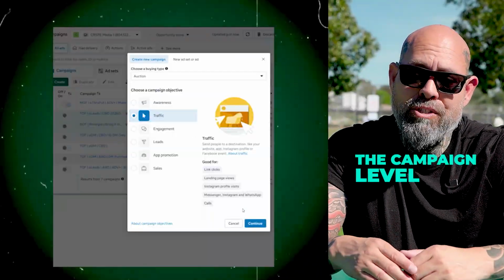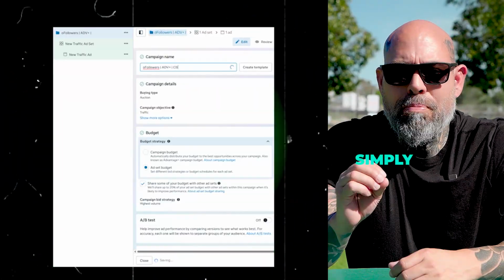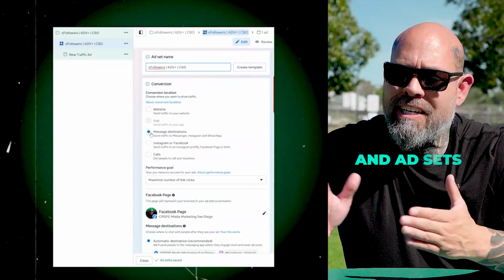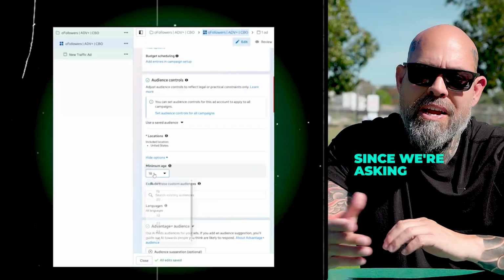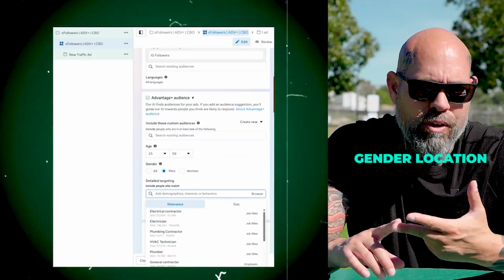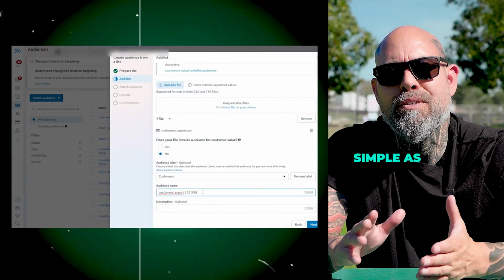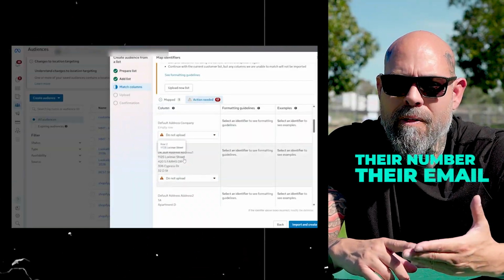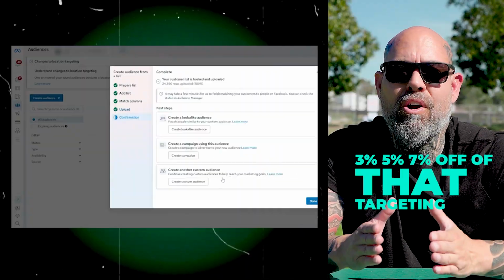Get More Instagram Followers With Meta Ads (New 2026 Method)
Service-based businesses, tired of low engagement on your content? This video explains an effective Instagram follower ad strategy designed to help you gain qualified followers and grow your business. Learn how to run ads on Instagram to attract interested customers, ensuring your digital marketing efforts lead to real results. We'll show you how to implement marketing strategies for small business to achieve consistent growth and how to grow on Instagram affordably. 📈

In This Video:
• The 5-step Instagram funnel that actually converts strangers into customers
• Two different follower ad approaches and when to use each one
• Complete step-by-step ads manager setup for maximum ROI
• How to target your ideal clients using lookalike audiences
• The exact metrics to track for profitable follower campaigns
• Why $3 per follower is the sweet spot for service businesses
• Real client case studies showing $100K+ results from Instagram
• Common mistakes that waste your ad budget and how to avoid them

Video Chapters:
0:00 - Introduction: The $3 Follower Strategy
1:21 - The 5-Step Instagram Conversion Funnel
2:16 - Method 1: Simple Boost Strategy (Under $100/day)
2:32 - Method 2: Advanced Ads Manager Setup ($100+/day)
4:11 - Campaign Setup: Traffic Objective & Budget
4:29 - Ad Set Targeting: Lookalike Audiences & Placements
6:00 - Ad Level: Selecting Your Best Performing Content
7:08 - Pro Tips: Clear Call-to-Actions That Convert
7:36 - Analytics: Tracking Cost Per Follower & ROI
9:09 - Real Client Results: $150 Spend = 178 Followers + Sales
10:39 - Scaling Strategy: 10% Revenue Rule for Ad Spend
12:01 - Next Steps: Book a Call or Watch AI Scripting Video

Ready to turn your Instagram followers into paying customers? Click the link above to book a strategy call with my team.